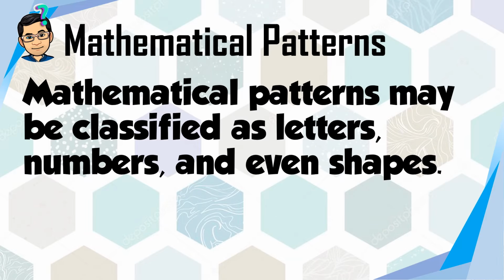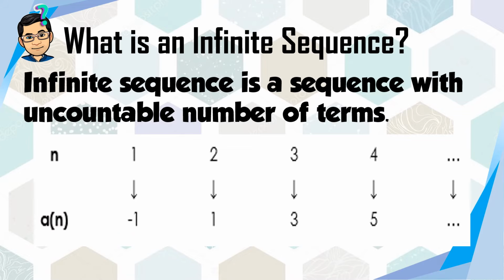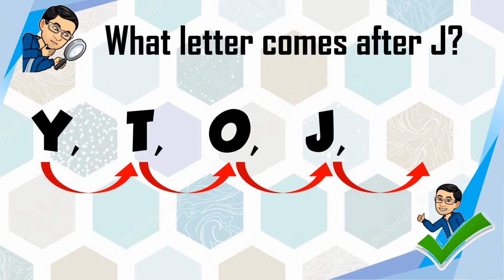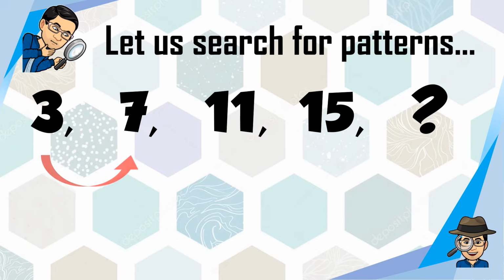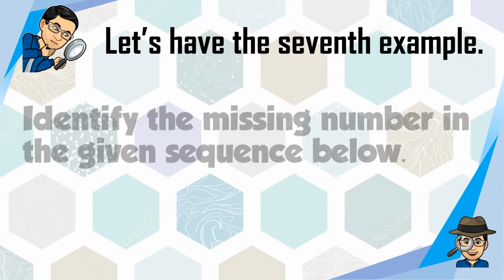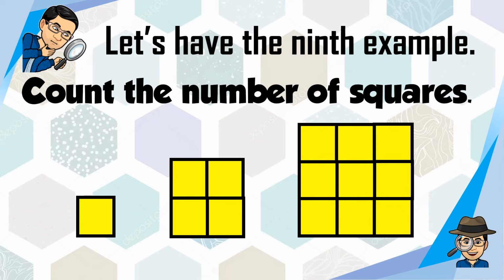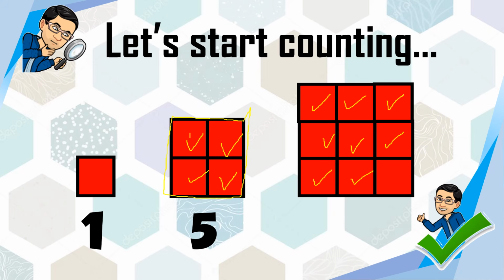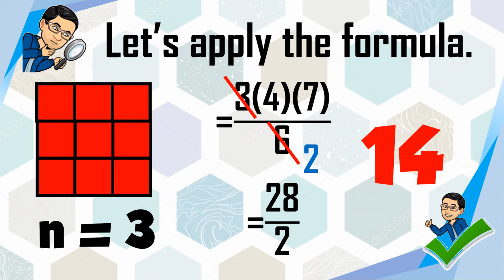GENERATING PATTERNS | PART 1 | MATHEMATICS 10 | MELCS Q1-W1 | TAGLISH VERSION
This instructional video will teach you how to describe and generate patterns. Content of this 3-part video includes definition of patterns and sequences, finite and infinite sequences, types of number sequences, examples of mathematical patterns and sequences using numbers, letters, and figures, and finding the terms of a sequence given the nth (vice-versa).